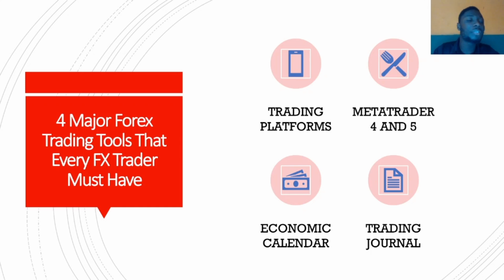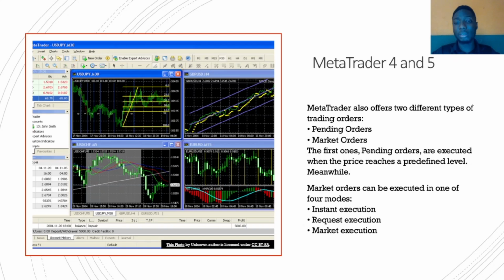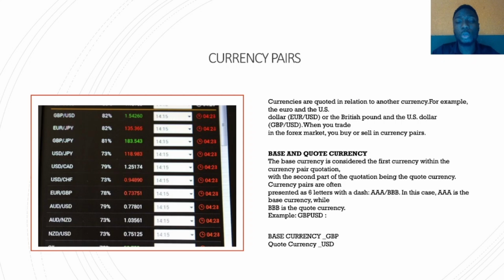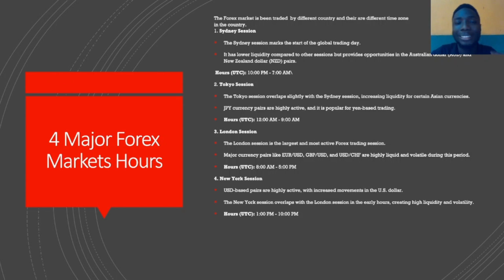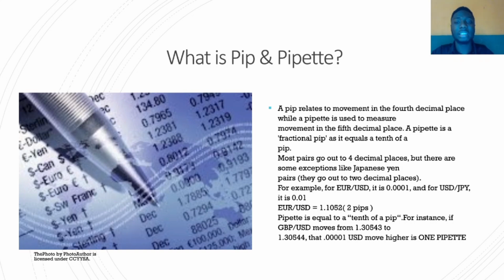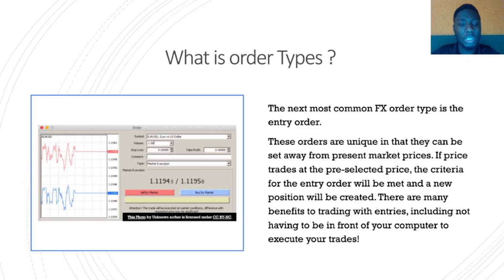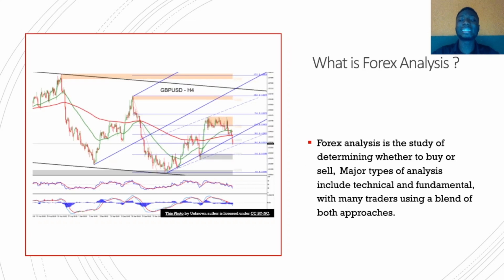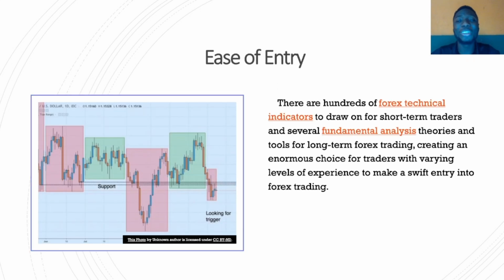Forex Trading 102 [ PART 2] : Master the Basics | Currency Pairs, Pips, Leverage & More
Welcome to Part 2 of 'The Ultimate Forex Blueprint'! In this video, we'll cover the basic knowledge of Forex trading, including:

- Currency pairs
- Pips and spreads
- lot size
- Leverage and margin
- Order types
- types of forex analysis
- brokerage firm

Watch now and build a solid foundation for your trading journey!

Learn Forex Trading from Scratch! | Comprehensive Guide for Beginners